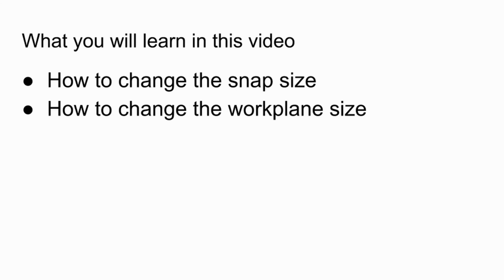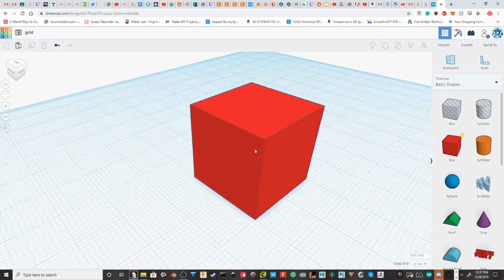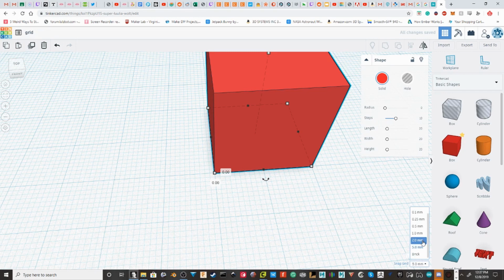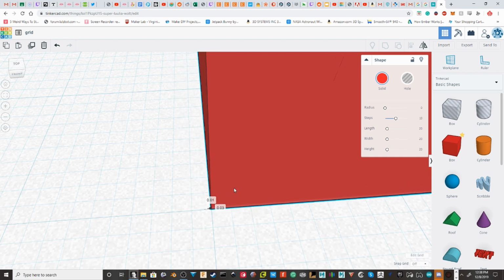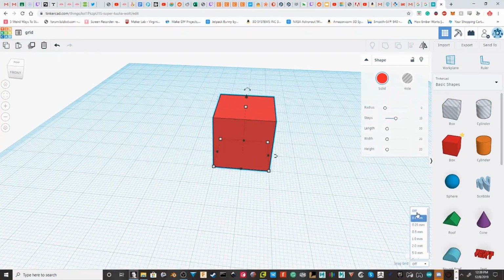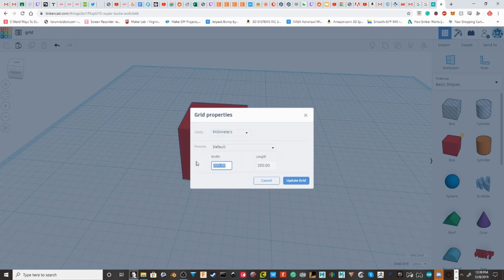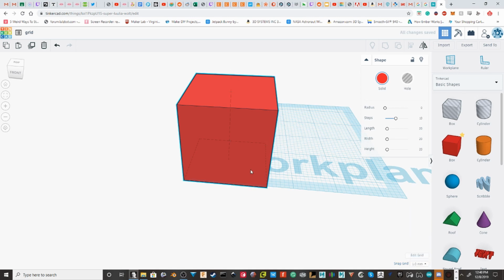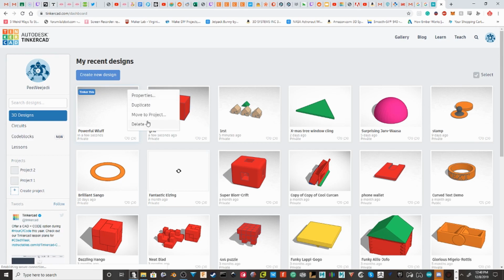Workplane setting and snap size | TinkerCad Master Class 12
In this episode, I will show you how to change the settings for the workplane. I also show the different snap setting.